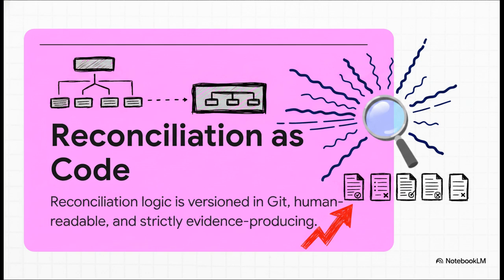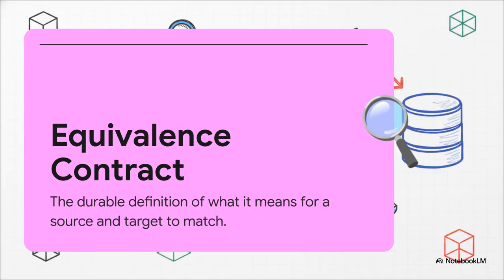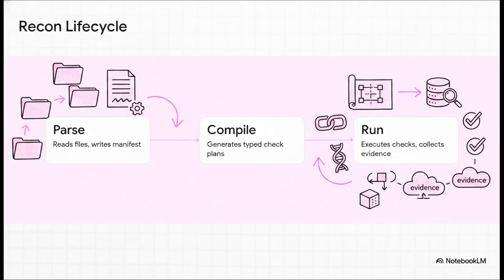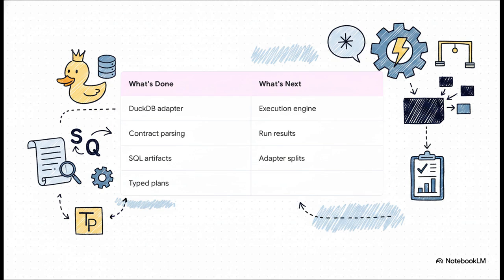Recon Core: Ensuring Source-to-Target Data Equivalence at Scale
Data changes are risky. Migrations, CDC pipelines, warehouse refactors, medallion layers, and business metric rewrites all raise the same question:

Did the new output really match the old one?

Recon Core is an open-source, early-stage **Reconciliation as Code** framework built to help data teams define, compile, and eventually run repeatable reconciliation checks through versioned contracts, explicit check plans, and evidence-driven workflows.

The project is currently in active development, with foundations already in place for project structure, contract parsing, compilation, built-in equivalence checks, typed plans, generated artifacts, adapter-aware design, and local development workflows. The broader execution engine, evidence generation, adapters, policies, and advanced reconciliation capabilities are being built milestone by milestone.

This video introduces the vision behind Recon Core, what problems it aims to solve, where the project stands today, and how the community can help shape its future.

Whether you work on data migrations, CDC validation, warehouse modernization, analytics refactors, or production cutover sign-offs, Recon Core is being built for teams that need confidence in source-to-target equivalence.

Join the project, follow the roadmap, open issues, contribute ideas, and help build a stronger open-source foundation for data reconciliation.